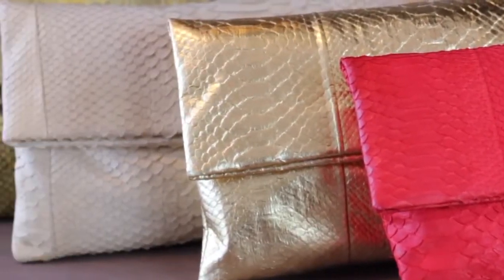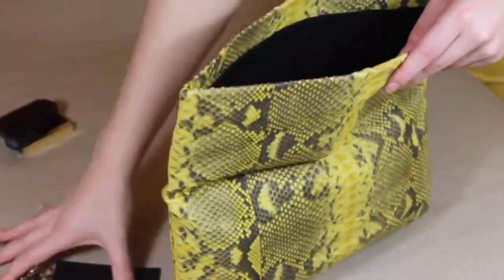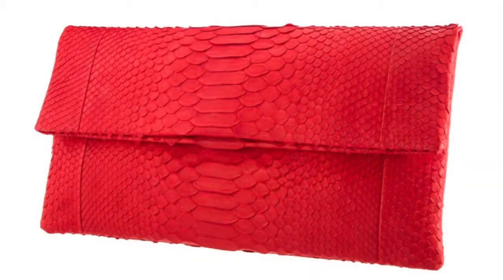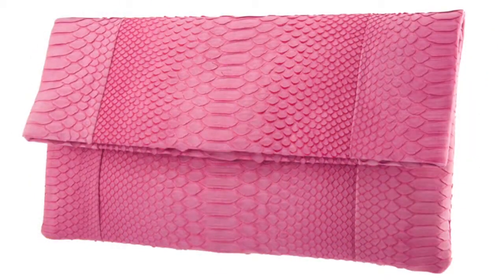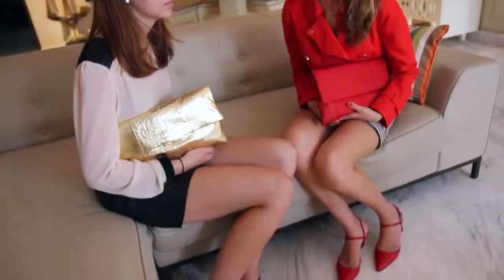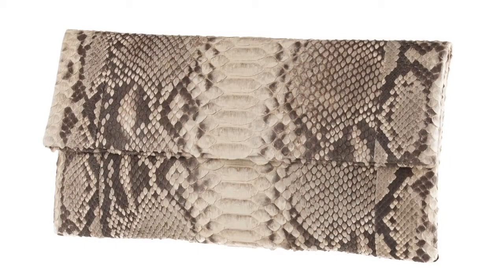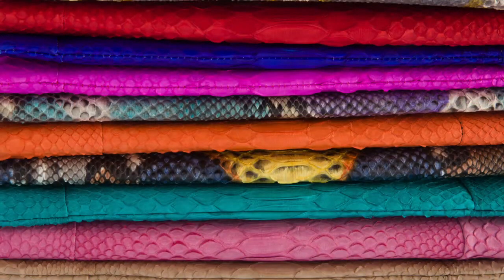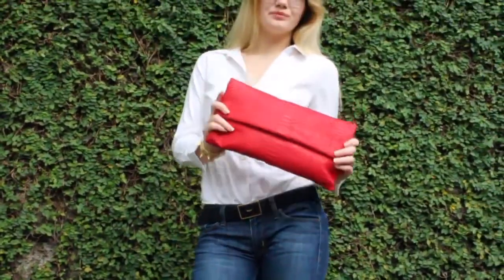Python Flipover Clutch By Katja Tamara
A clutch is such a simple, yet stylish way to go, versus a shoulder bag.  It makes you look put-together, reminds you to only carry the essentials, and pair it with a nice pair of heels - you are a million dollar baby already!! These exotic skin bags are amazing in touch, feel, color. You can just have one versatile piece and pair it with so many things. They are super well made and you will enjoy them forever. We love Katja Tamara bags.